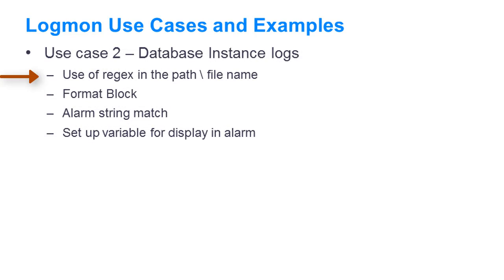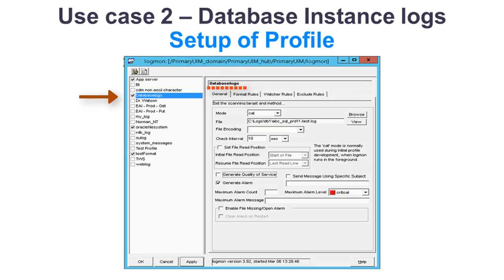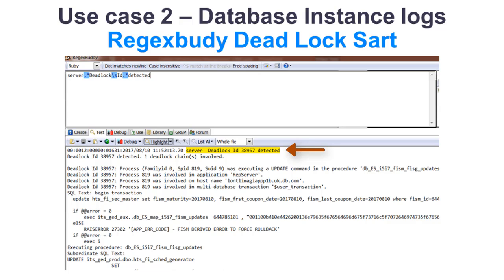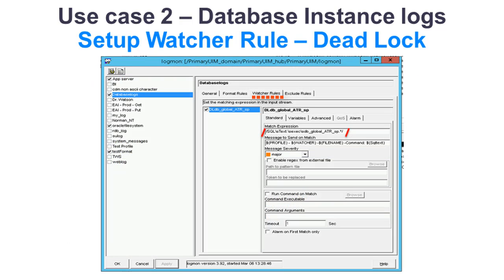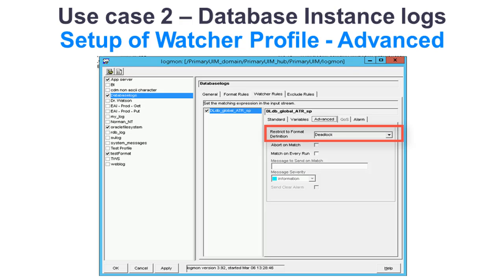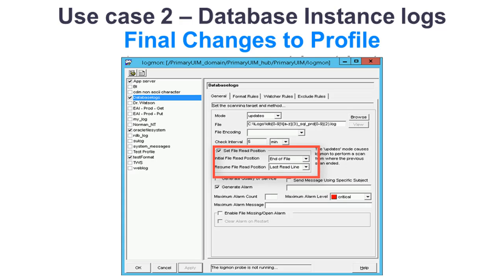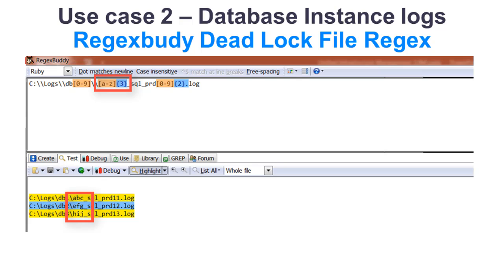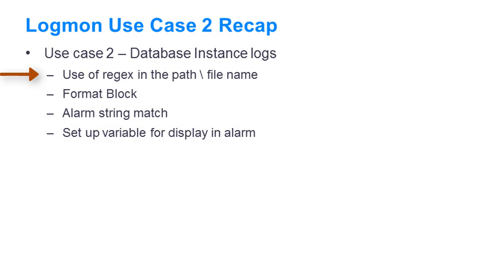Logmon Use Case 2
This video covers Use Case 2 that looks at database instance logs, including: use of regex in a path\filename, format block, alarm string match and how to set up a variable for display in an alarm.